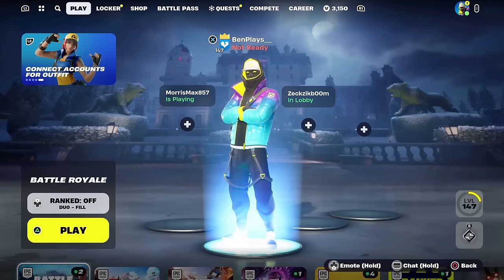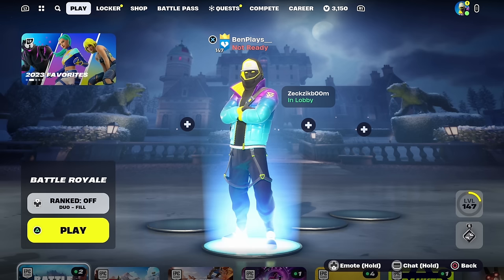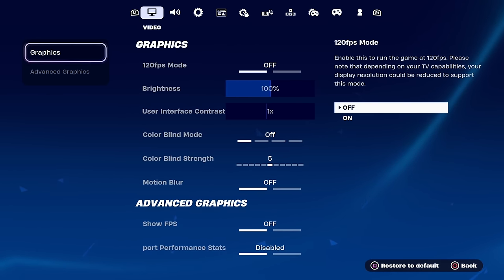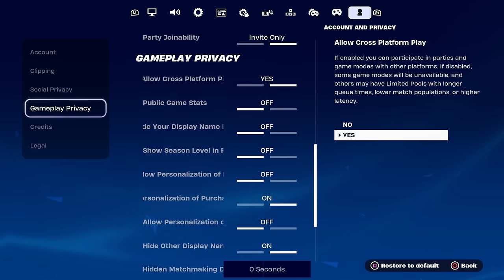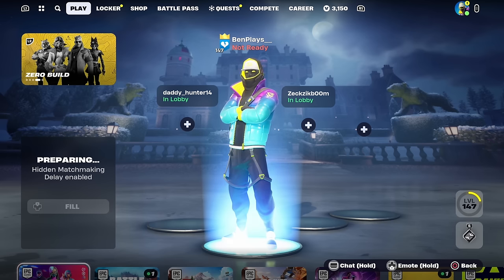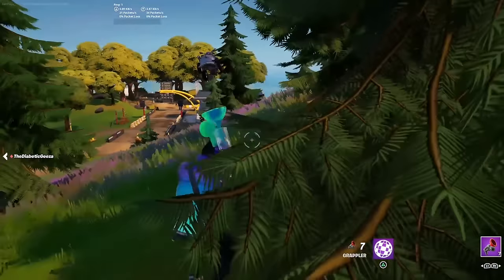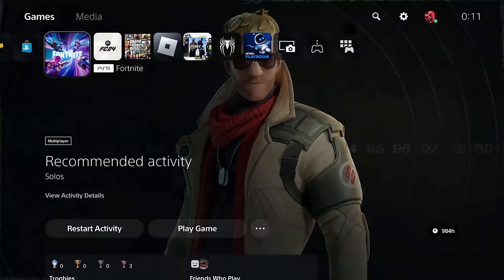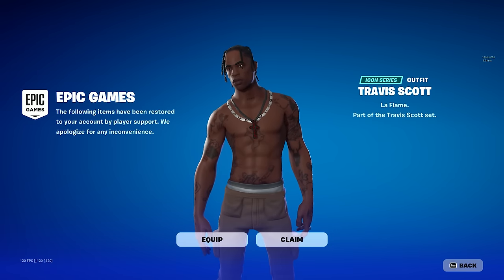How To Get Travis Scott Skin For FREE! (Fortnite 2024)